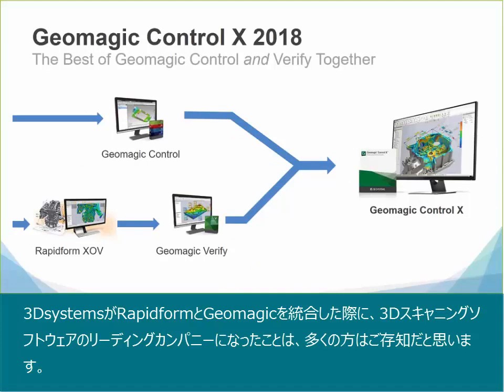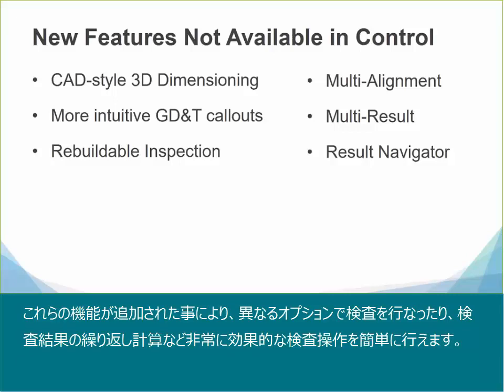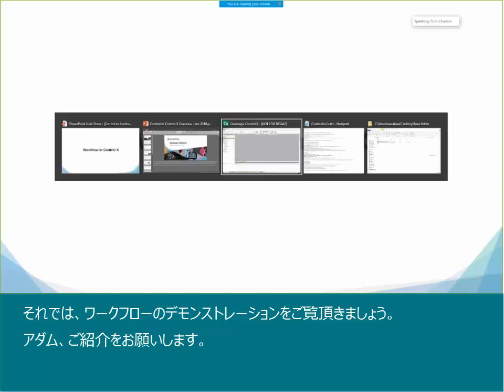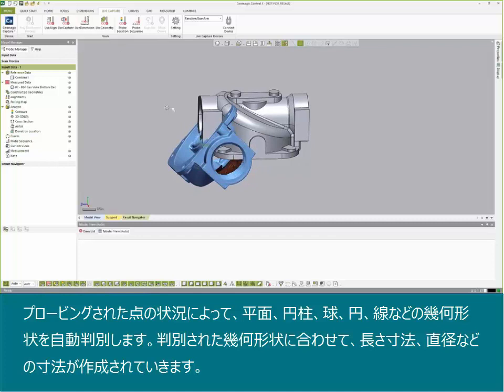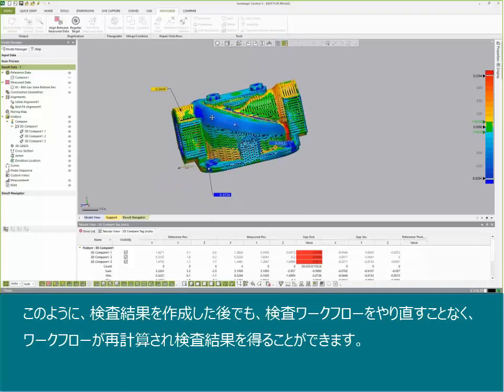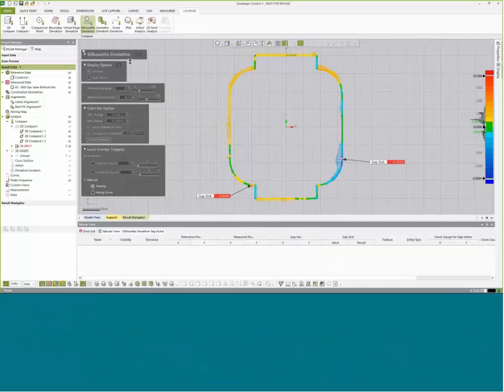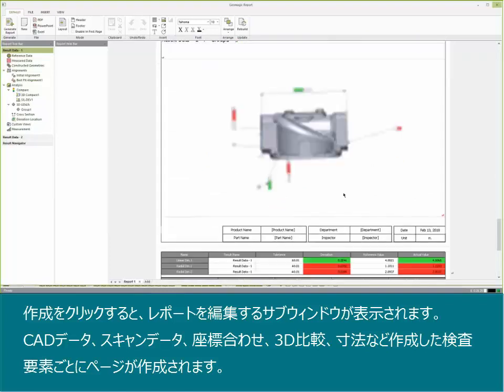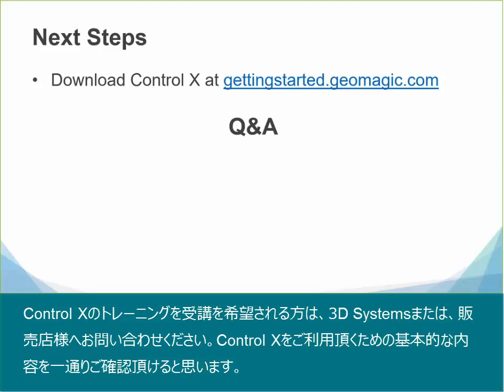Control X 検査ソフトウェアControlがControl Xになりました - Spotlight webinar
ControlからControl Xへ